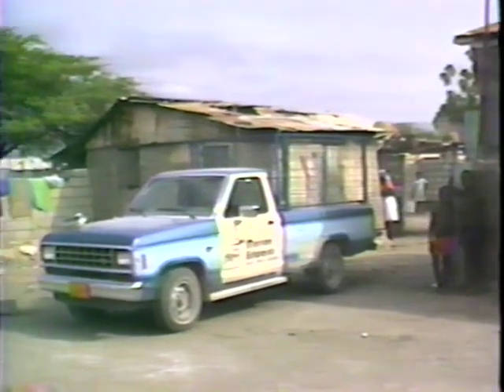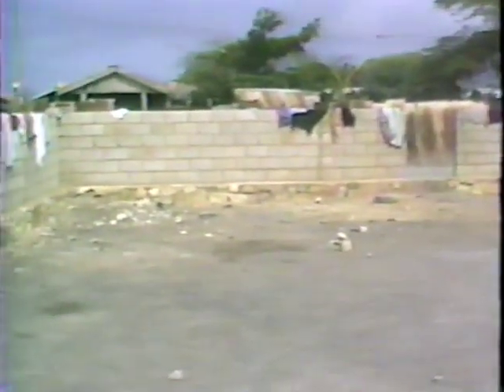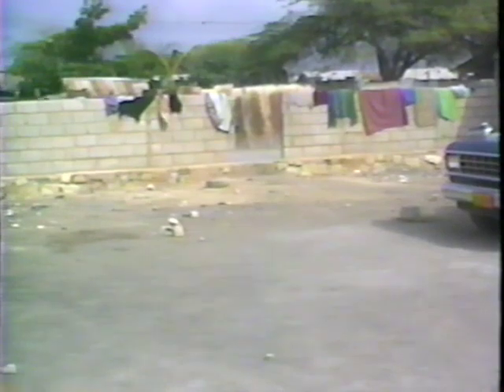Fish Ponds in Gonaives, Haiti 1990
Fish Ponds in Gonaives, Haiti with Jeff Badgero in 1990